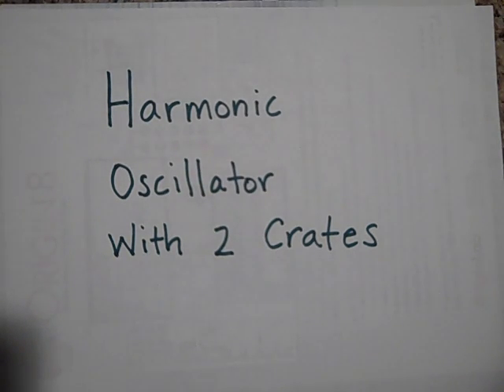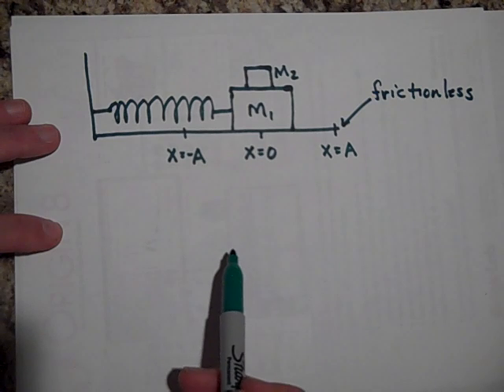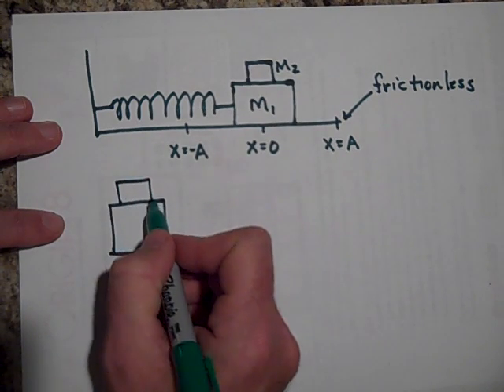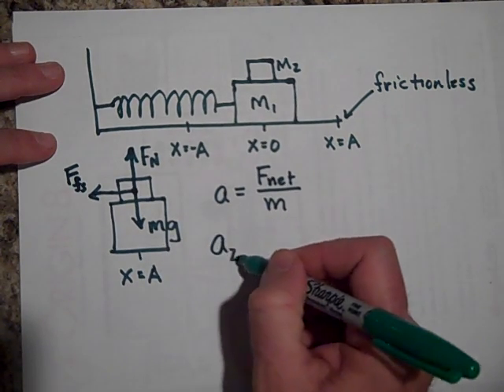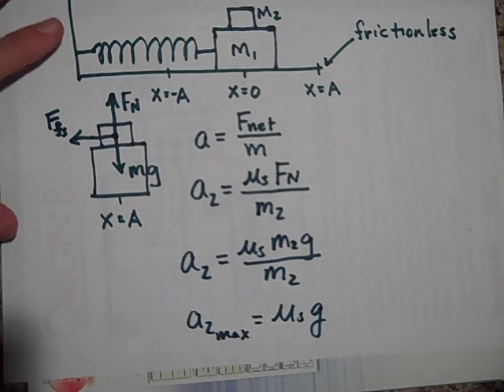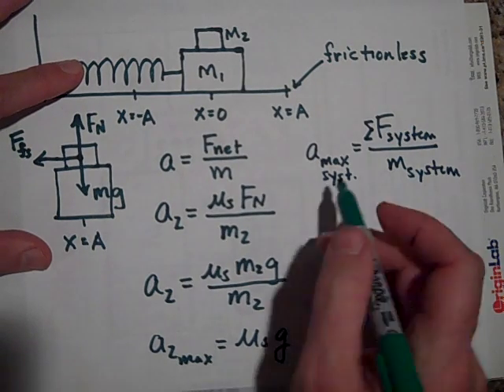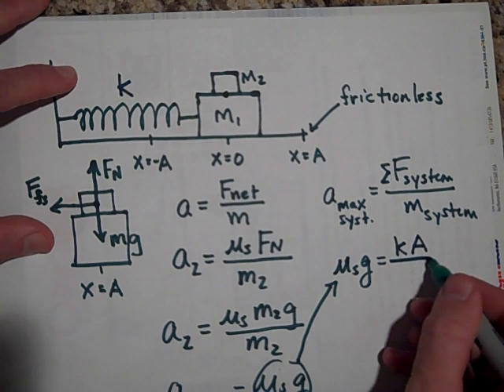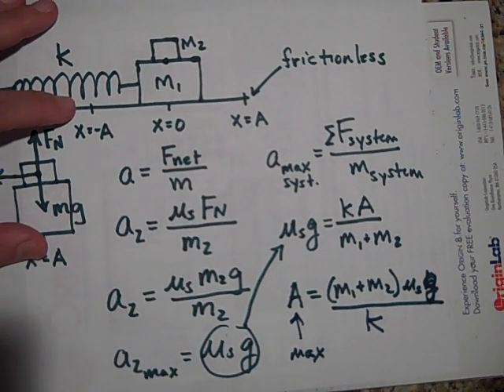The Harmonic Oscillator with 2 Objects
Discussion of a harmonic oscillator with two crates connected only by friction.  This is at the AP Physics level or the introductory college physics level.